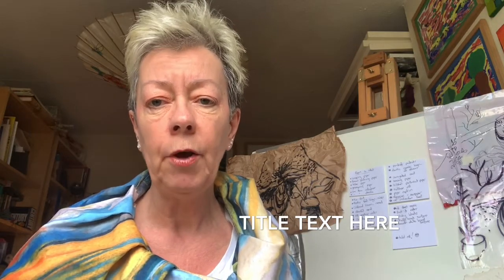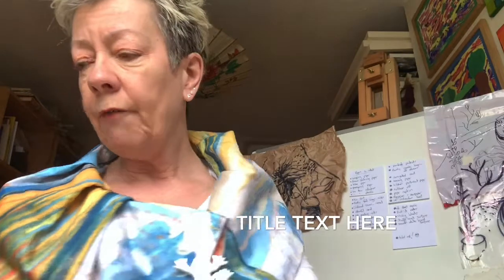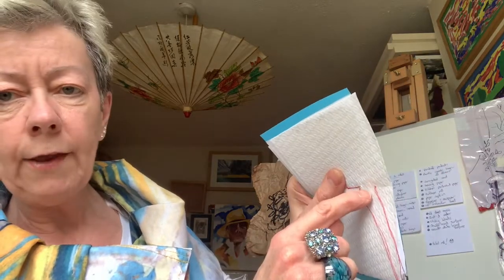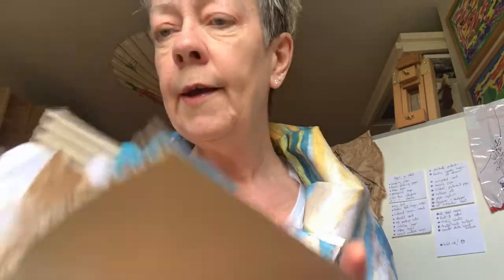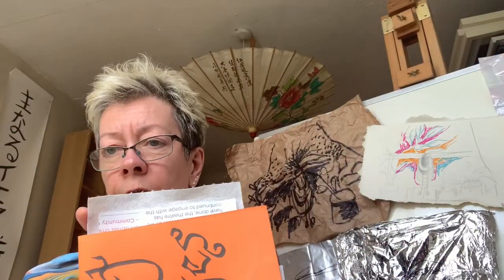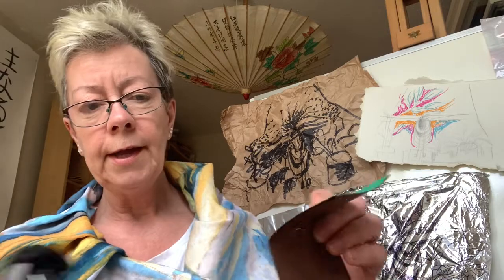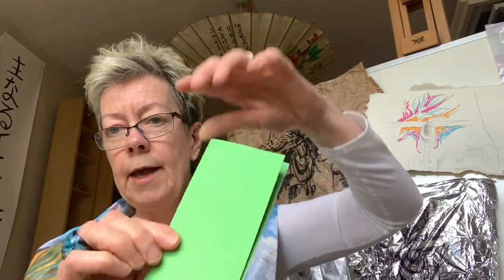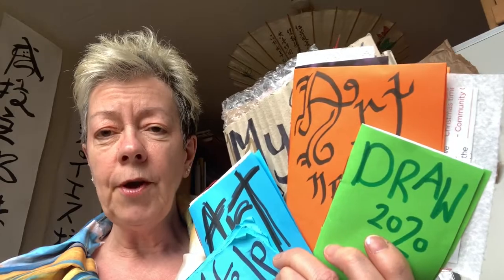Bookmaking Shirley Hamilton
Art at home... Art with what you’ve got.